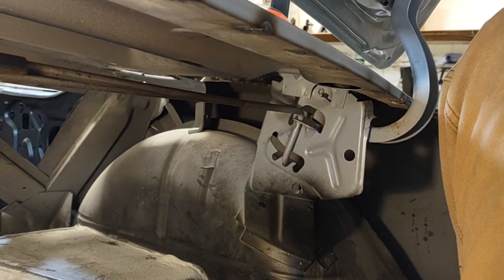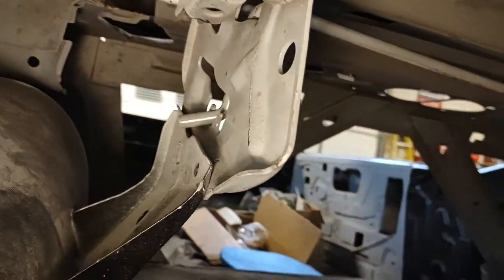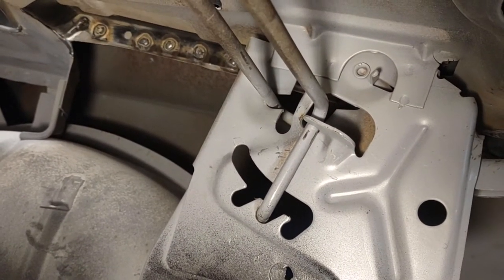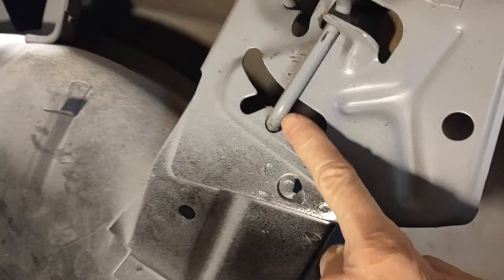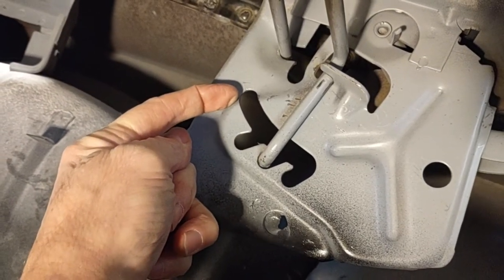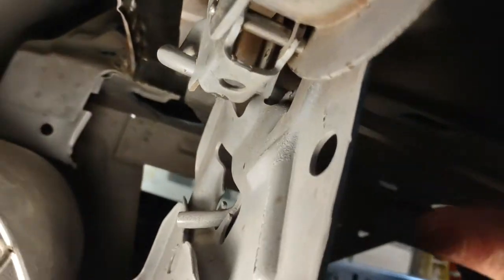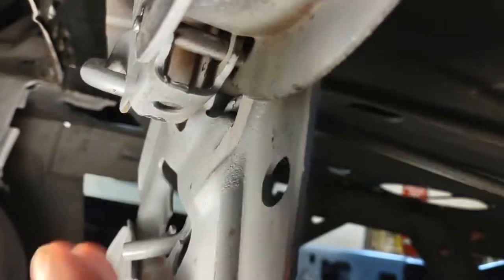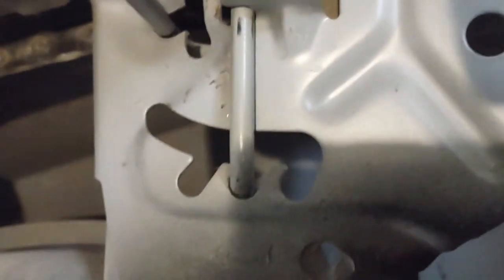How to Properly Remove & Install Trunk Deck Lid Torsion Springs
This is the correct procedure to follow when removing or installing hinge springs on your classic car.
Although the example is on a GM A-body car, it will be similar on other cars using the torsion spring setup.